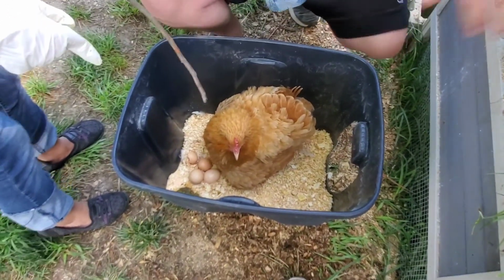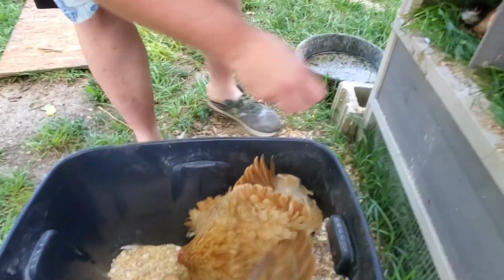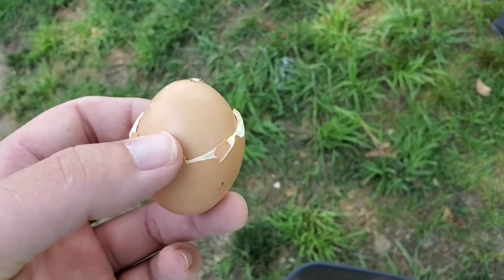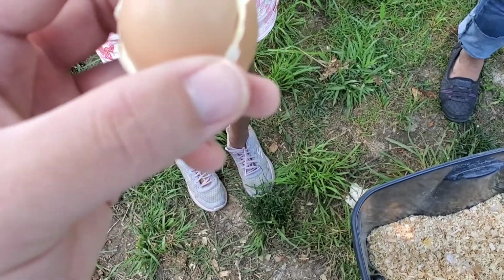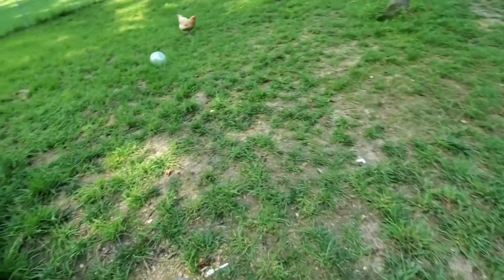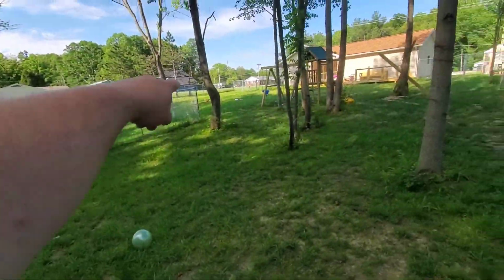New hatch of baby chicks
We have grown into a huge flock now.